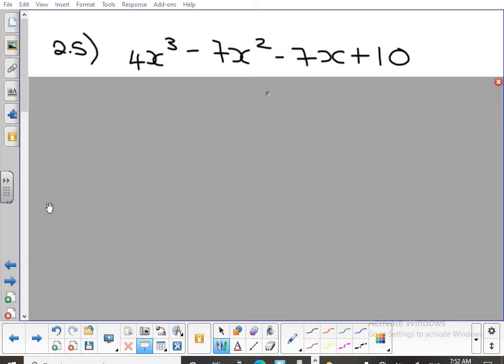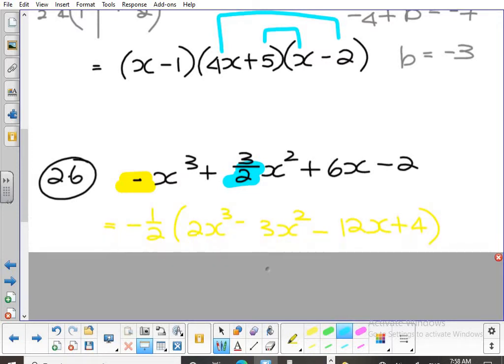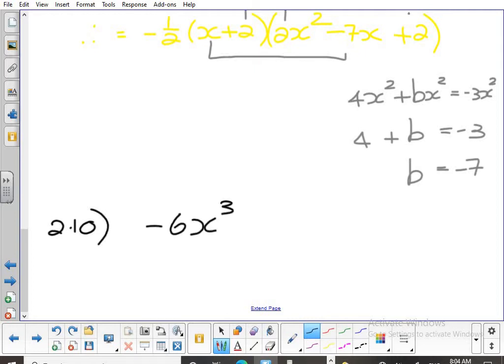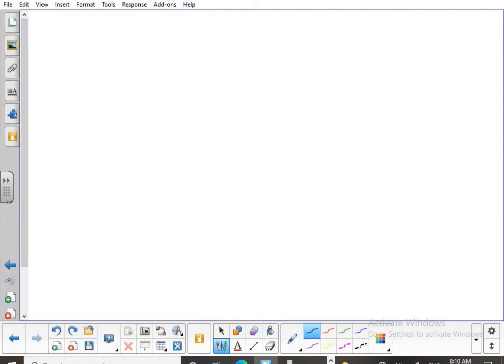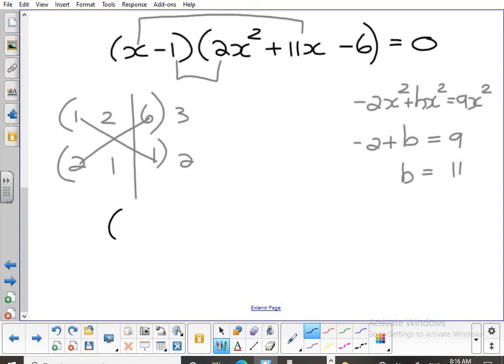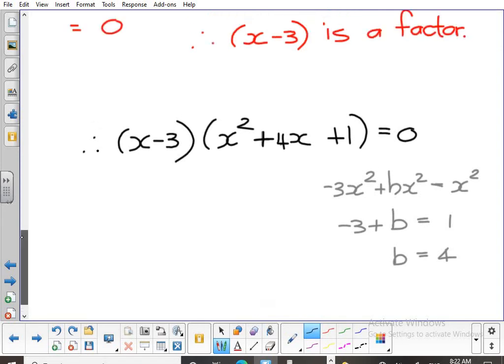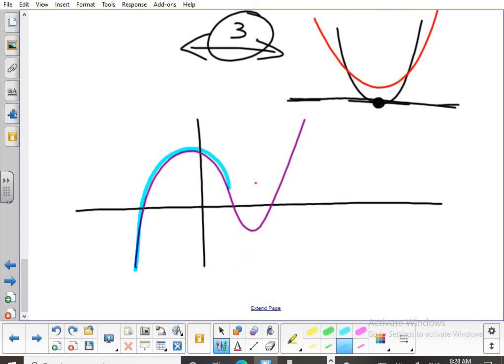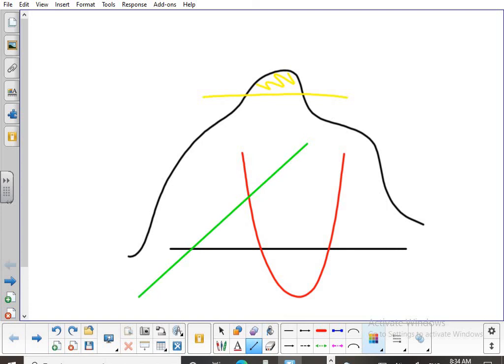Polinomials 23 June 2021 period 1